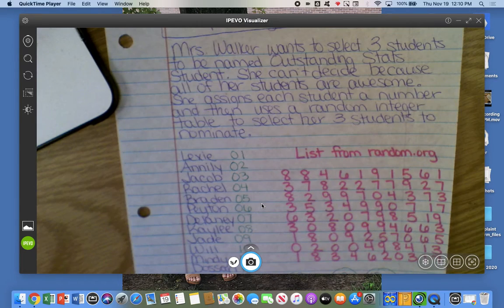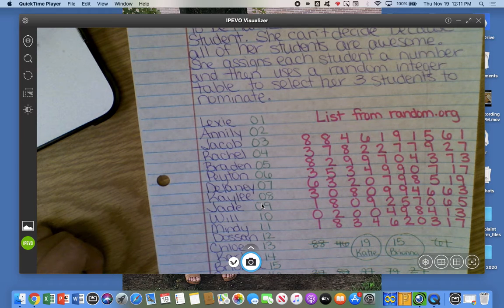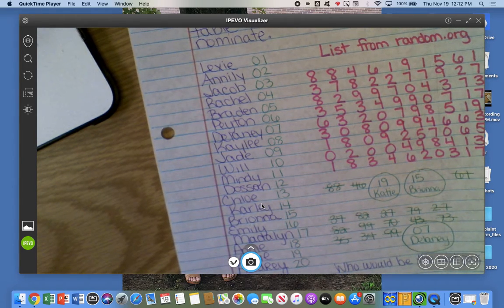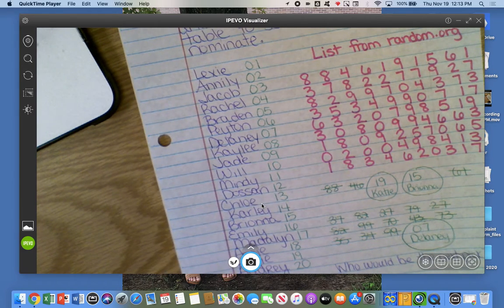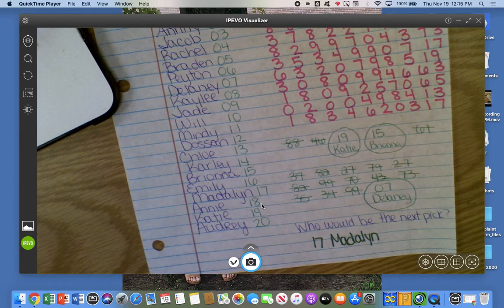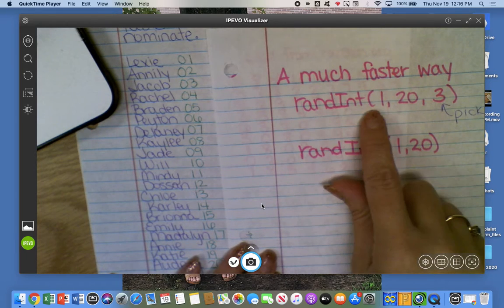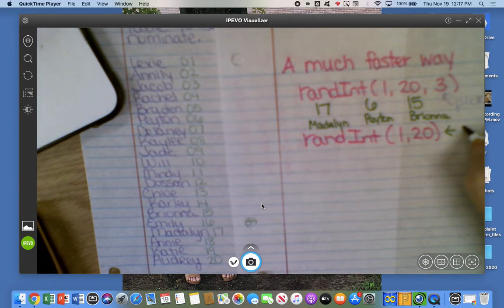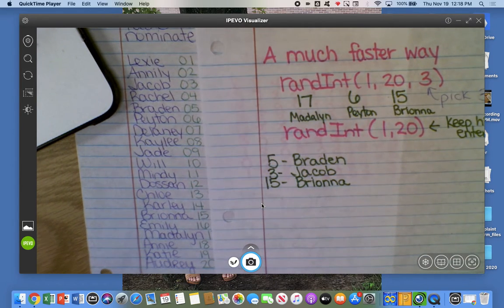Using a number table (random integer table)